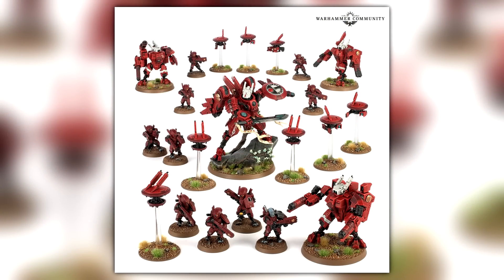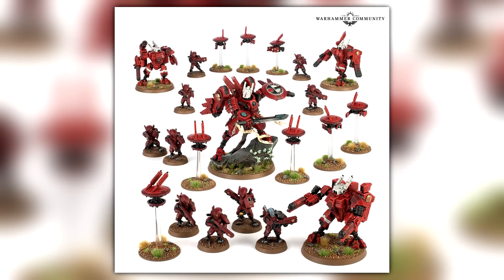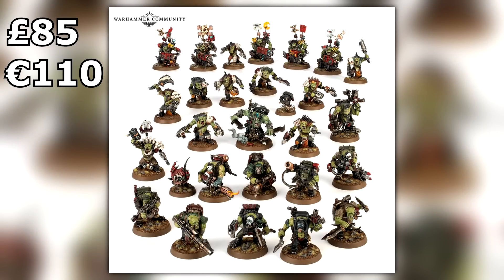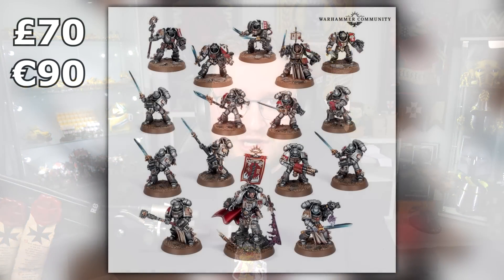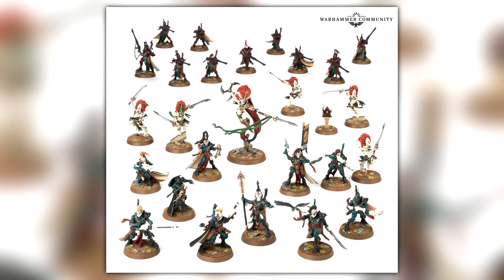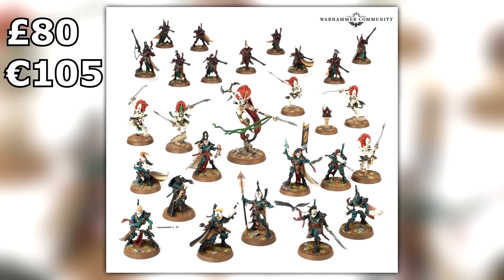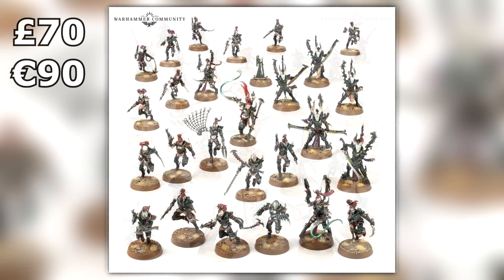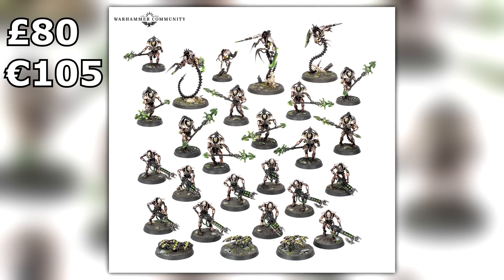NEW 40K Boxset Prices! Farsight & Snikrot!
We have a bunch of brand new boarding patrol boxes going on pre-order next week for Warhammer 40,000, two of them include brand-new models for the Tau and Orks factions! Farsight & Snikrot are upon us! This the prices for all those new 40K box sets!

00:00 INTRO
00:26 TAU BOX
01:24 ORK BOX
02:15 GREY KNIGHT BOX
02:57 ELDAR BOX
03:58 DARK ELDAR BOX
04:34 NECRON BOX